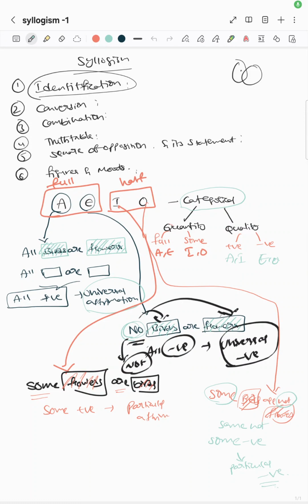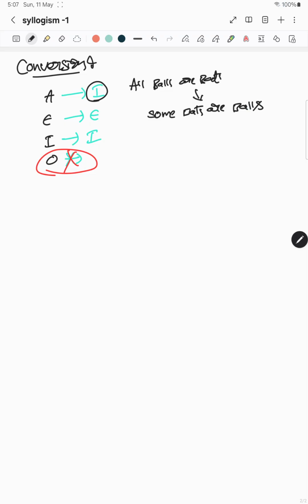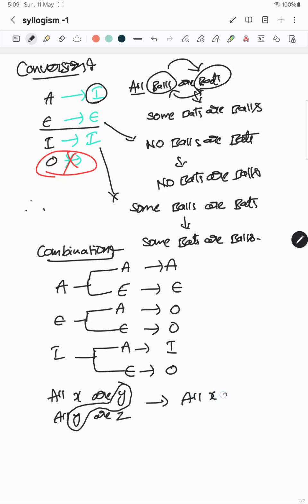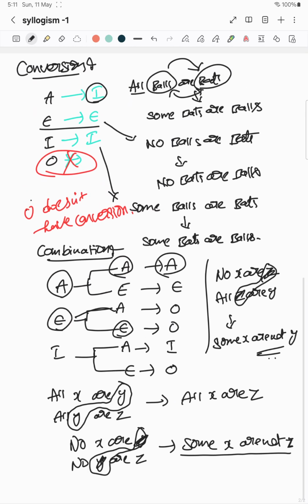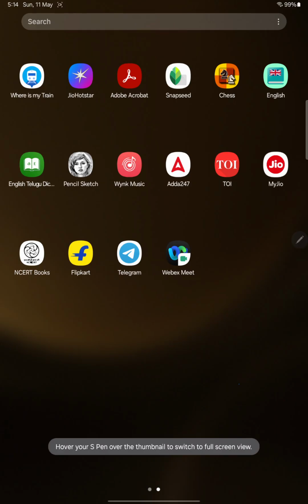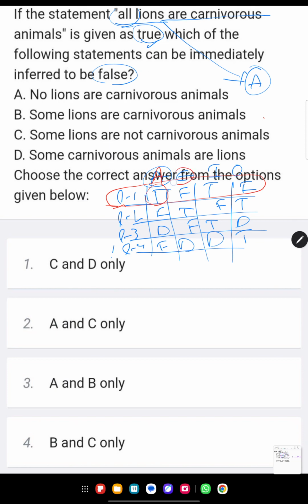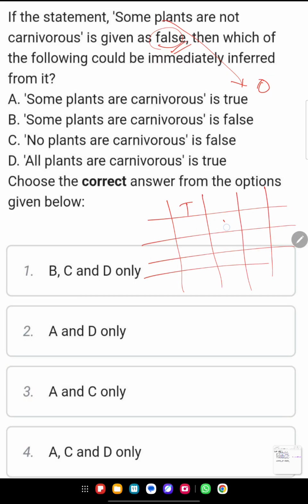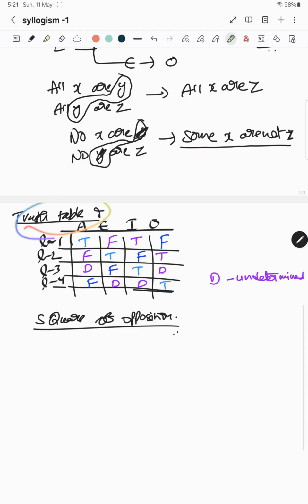Syllogism Reasoning Tricks truth table concept